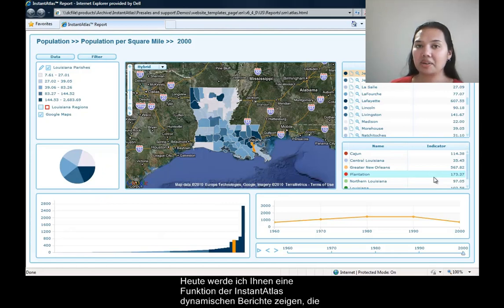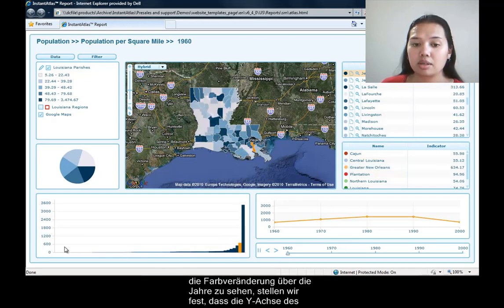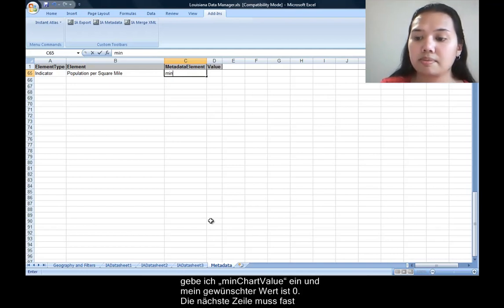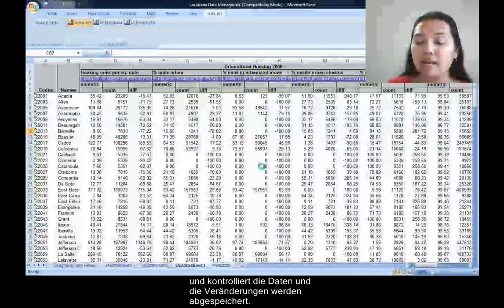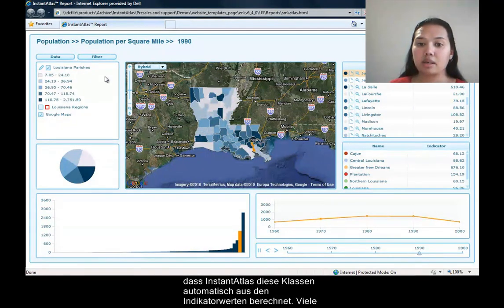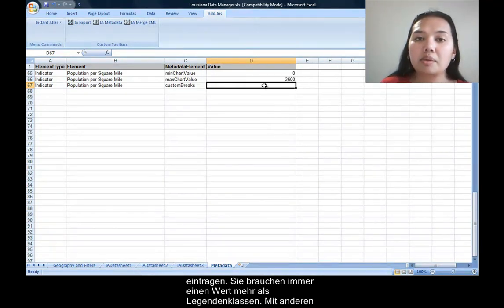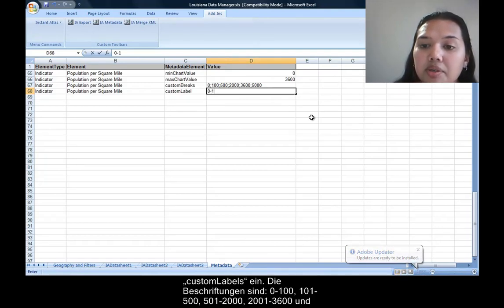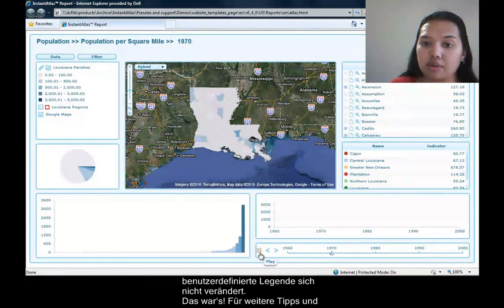Grundlagenvideo 5 - Fixieren der Legende für die Nutzung mit der Zeitanimation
Wir zeigen Ihnen wie Sie einen minimalen & maximalen Diagrammwert erstellen.